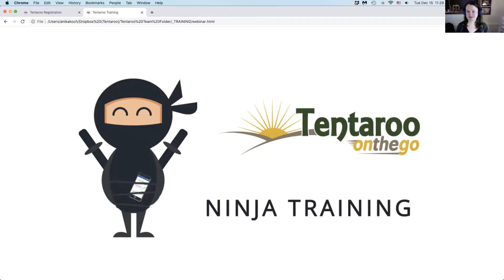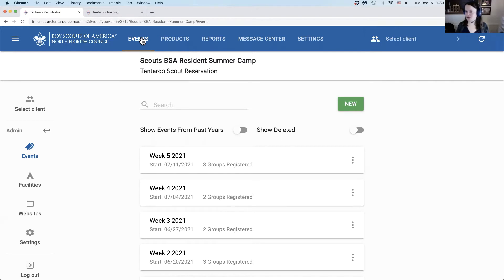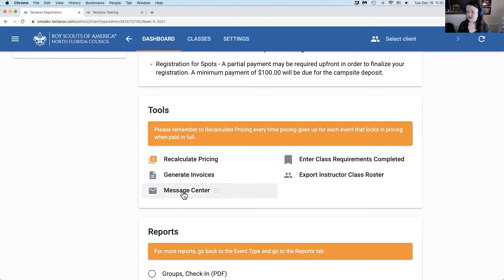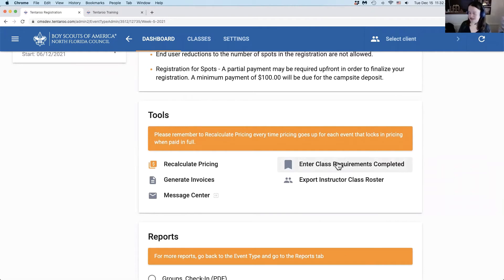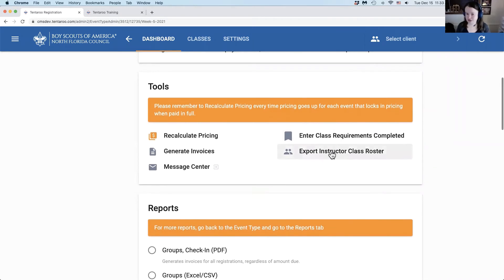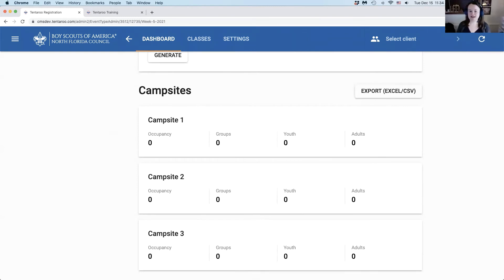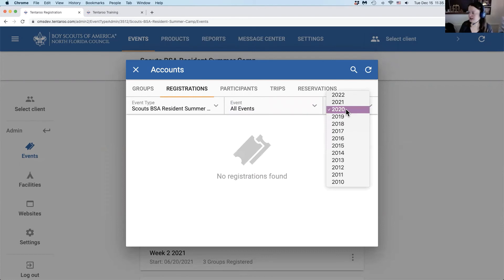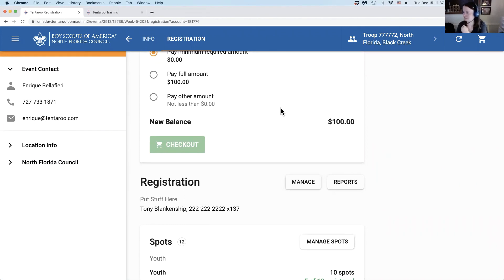Event Management Preview 2020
In this short preview video, we show you how to do regular management tasks for events in the update admin interface for the Tentaroo Events Module, launching on December 27, 2020. You are welcome to save this as a training video for staff as a quick guide to managing events.